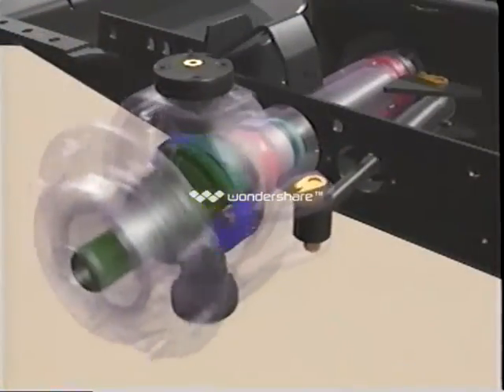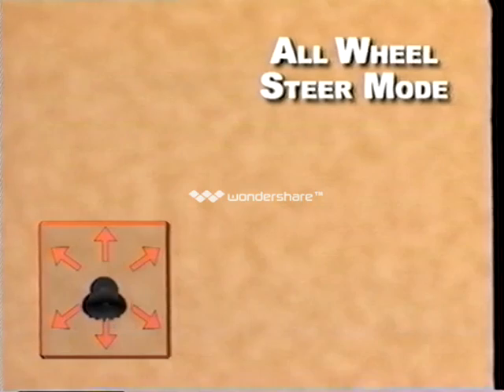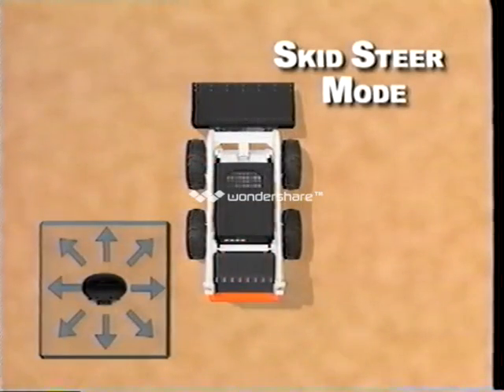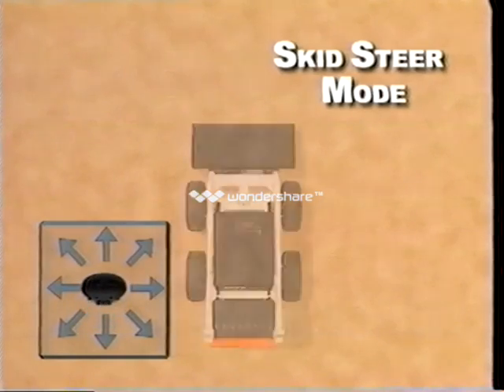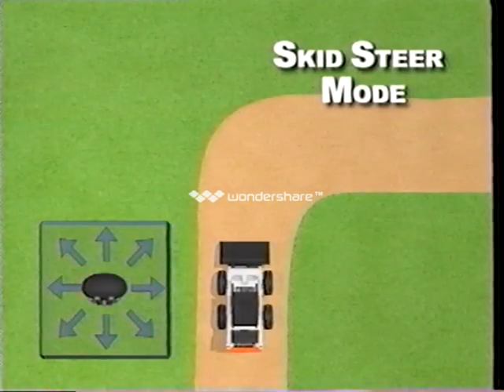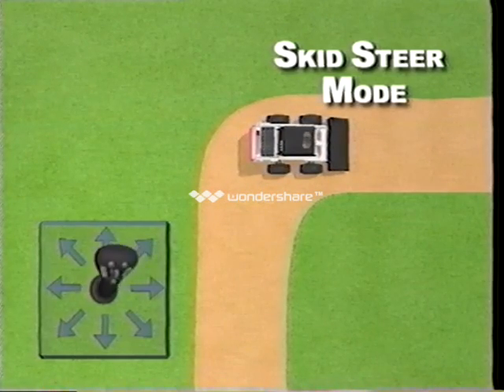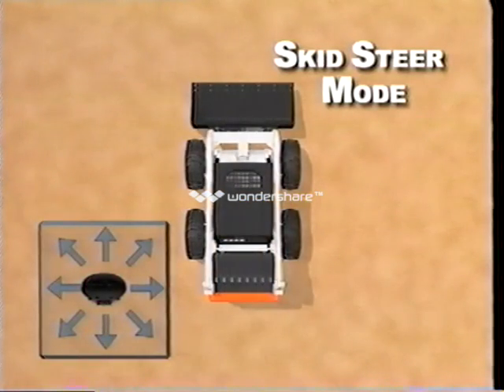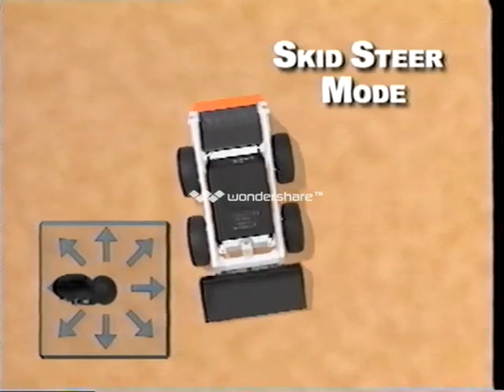Bobcat Skid Steer Loader Operator Training Course ADVANCED CONTROL SYSTEM ACS